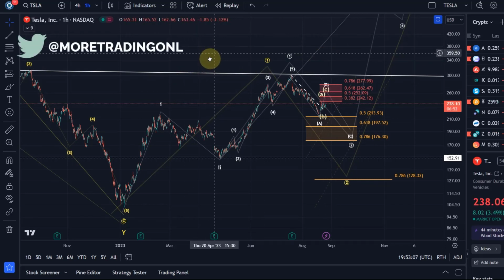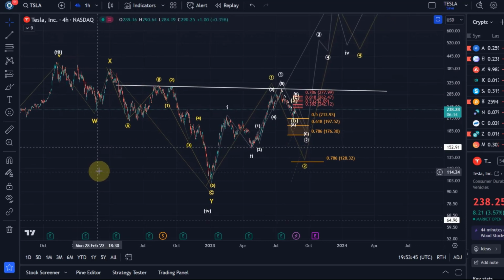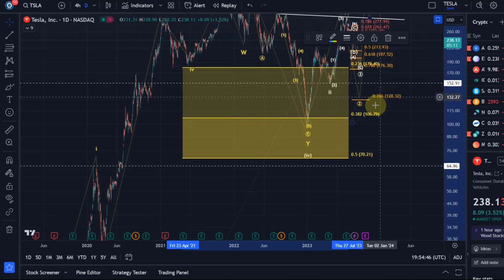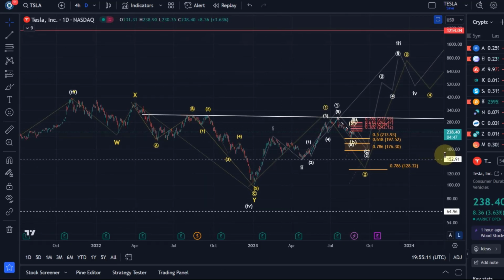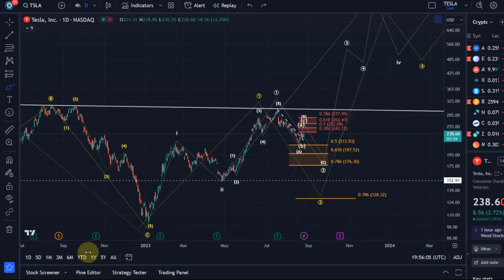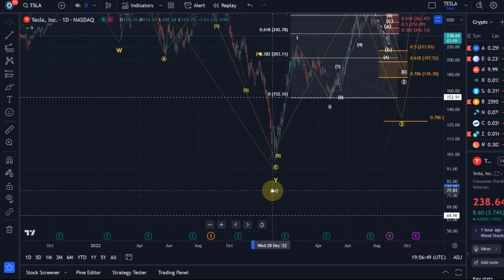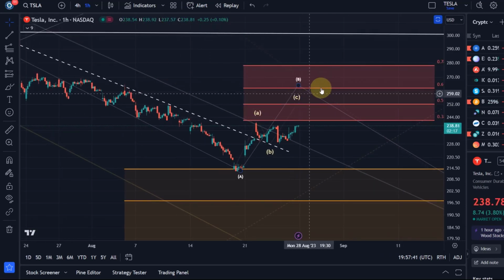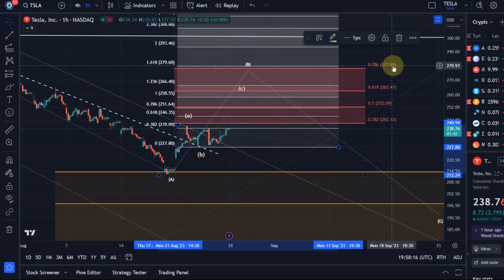Tesla TSLA Technical Analysis Today - Elliott Wave and Price News, Tesla Price Prediction!